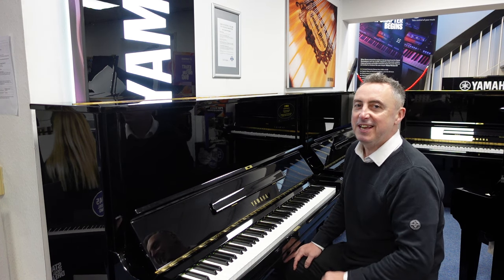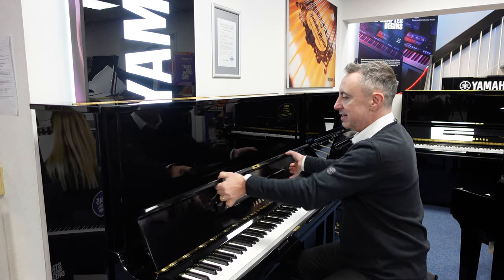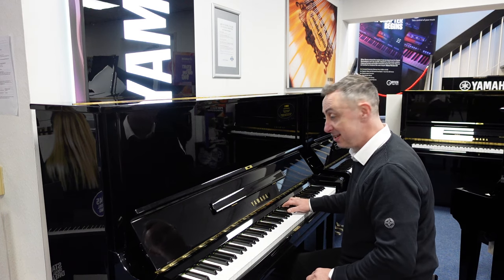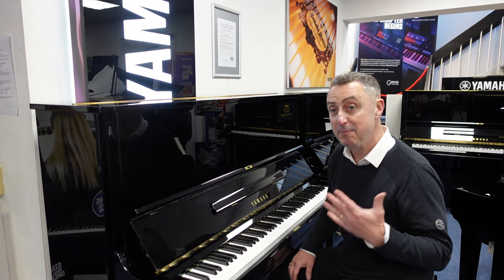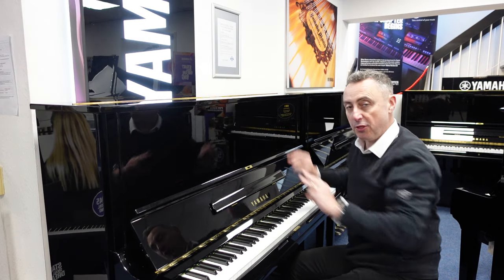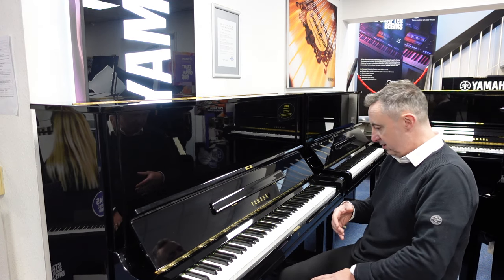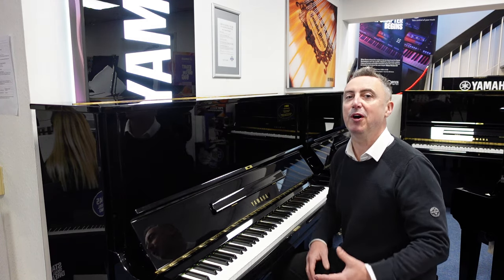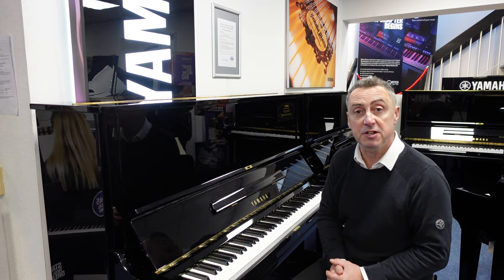Refurbished By Yamaha U3 Demonstration & Review By Graham Blackledge At Rimmers Music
Here we have Graham Blackledge showing you why you need to buy this Yamaha U3 Upright Piano | Polished Ebony | Refurbished by Yamaha | Bolton Store

Refurbished By Yamaha In The Yamaha Factory
(Includes Refurbished By Yamaha Certificate)
5 Year Yamaha Guarantee
Free Home Delivery & Installation To UK Mainland (Ground Floor)
Serial Number: H2857572

Yamaha U3M Upright Piano | Polished Ebony |Refurbished by Yamaha | Bolton Store. .
This Yamaha U3 piano was manufactured by Yamaha in Japan in Approximately 1979. This piano has been refurbished by Yamaha. It comes with a certificate to prove authenticity and a 5 year Yamaha Guarantee. Externally this piano looks great in its black polished ebony finish. There are a few minor usual wear and tear duster marks but nothing significant. I have taken pictures for you to see. The brass finishes and 3 brass pedals (the middle one being a practise pedal whereby this pedal puts a felt between the hammers and strings to quieten down the sound) all look beautiful. Internally this piano is great. It is at concert pitch and has been refurbished to the highest standard by Yamaha in their factory. The action is nice and responsive and it has a lovely depth to its tone with excellent dynamics (as you would expect from the Yamaha U3). I think this piano is excellent value for money.

Dimensions:
Height: 130cm
Depth: 65cm
Width: 155cm